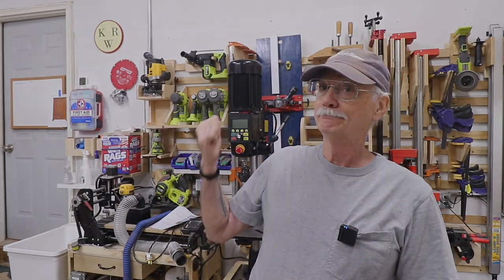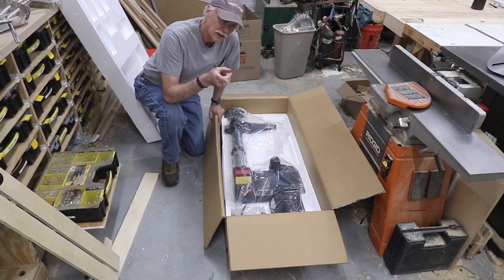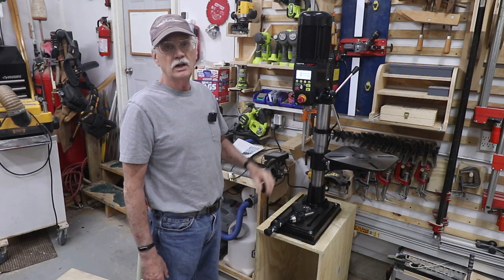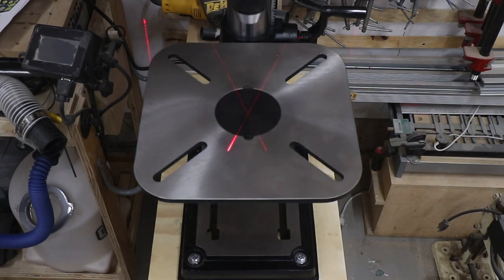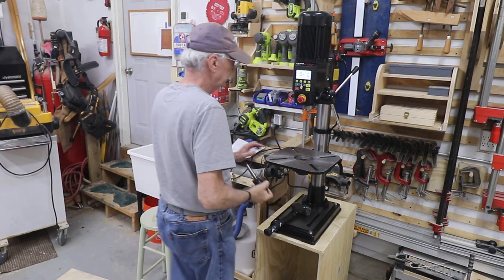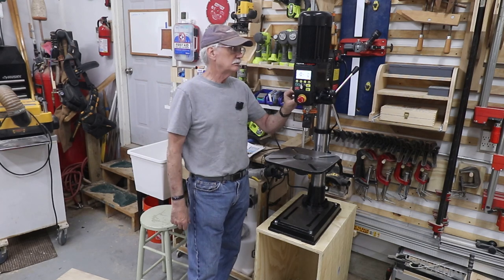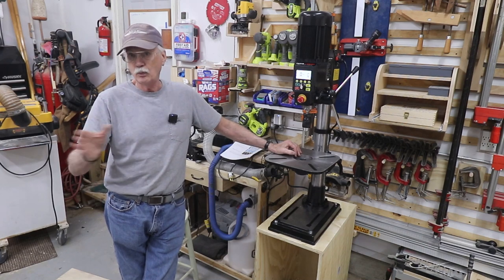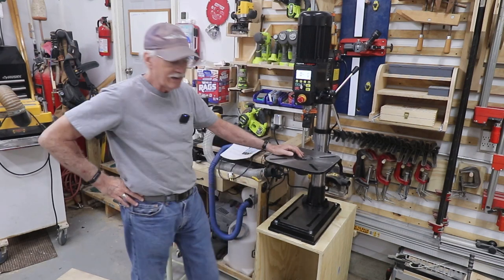I Finally Got a Drill Press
This is a semi-unboxing and setup of my new Nova Viking drill press.

Purchased from Rockler.